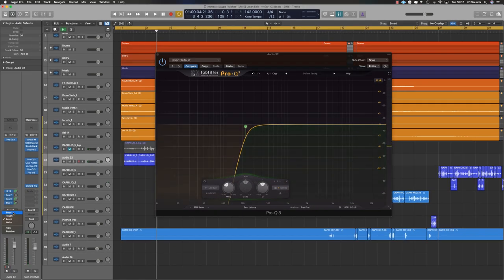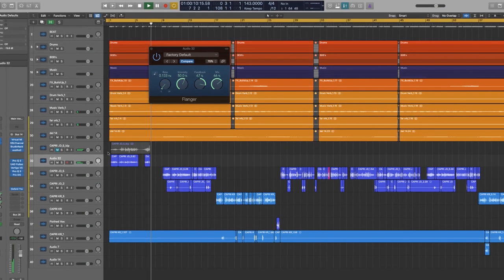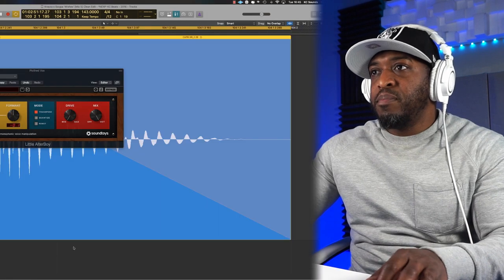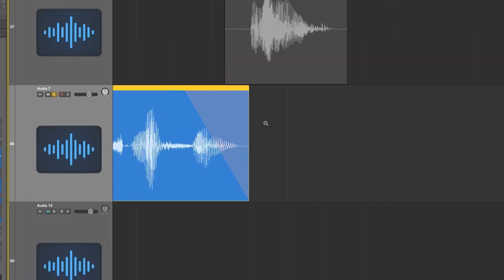How To Mix Drill Vocals (VOCAL FX TRICKS LIKE THE PRO's)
In this video I teach you how to Mix Drill Vocals using different effects, that will make your Mixes sound Pro. These techniques I share with you, can be achieved using any DAW, Logic Pro X, Pro Tools, Ableton, FL Studio and others.

Inside this video I show you how to create stutter FX, and other interesting “earcandy” to keep the listener... interested. Most of the vocal effects is what you can hear in tracks from Artists like, Central Cee, Digga D, Headie One, Bryn BP, just to name a few.
Knowing how to Mix Drill vocals, using these different vocal affects will help you to sound more Professional. Whether you’re Mixing vocals for your own track to release on Spotify and all other major streaming platforms, or Mixing vocals for a client, these Mixing tips and tricks will give you the confidence to Mix vocals to a decent standard.

The different techniques I use in this Mix, can easily be translated to other genres, such as Rap, Trap, Hip Hop, and all other styles that allow for these types of vocal effects to live.

As you are the Mix Engineer, have fun with creating and adding different elements of sound using the vocal mixing techniques I share with you in this video, and Mix fiya track, after track.